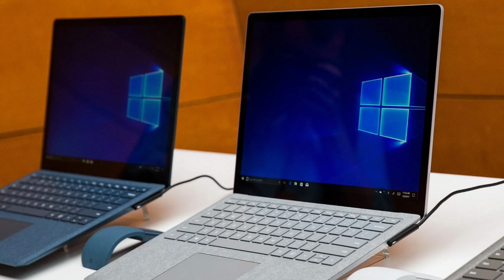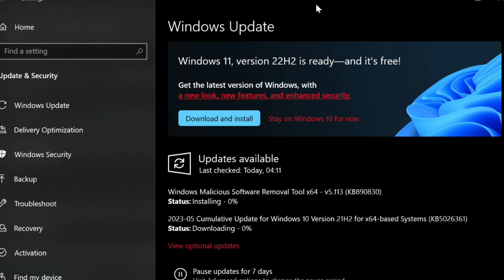Windows 10 KB5026361 released with improvements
Windows 10 KB5026361 is now heading to devices in the production channel with many bug fixes. This is a mandatory Patch Tuesday update, and it is rolling out via Windows Update, or you can also download the .msu package. Microsoft has published direct download links for Windows 10 KB5026361 offline installers.

Windows 10 KB5026361 is a mandatory security update, which means it will download and install automatically at one point. You won’t be able to pause and delay updates for over a month. It is worth noting that this is a ‘security’ update, which means it won’t change the OS dramatically. However, there are several quality improvements.

For example, Microsoft is introducing a new feature that lets you change your Microsoft account’s display language or regional language directly from Settings. In addition to this tweak, several bug fixes are included in the update too. For example, Microsoft has fixed an issue that broke Edge IT mode.

A bug where the “News and interests” feature of Windows 10 does not work has been resolved in the update.

As mentioned at the outset, Windows 10’s May 2023 Update is rolling out via Windows Update like every other update. You can download it by heading to Settings - Updates & Security - Windows Update. Click the “Check for updates” button on the Windows Update page

If you’re on Windows 11, you’ll get KB5026372 with identical bug fixes but several notable differences.

On Windows 10, you’ll see the following updates when you check for updates today:

2023-05 Cumulative Update for Windows 10 Version 22H2 for x64-based Systems (KB5026361)

Or

2023-05 Cumulative Update for Windows 10 Version 21H2 for x64-based Systems (KB5026361)

KB5026361 (Build 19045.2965) Full Changelog
Among the key updates, the company has changed firewall settings, allowing users to configure application group rules for better security.

The update also addresses an issue with password expiration notices sent to users inappropriately, particularly in cases where “Smart Card is Required for Interactive Logon” is enabled.

Another problem resolved is the Local Security Authority Subsystem Service (LSASS) process stopping unexpectedly, causing system restarts.

The May 2023 update also deals with an issue affecting protected content display when using Taskbar Thumbnail Live Preview and provisioning packages failing to apply under certain circumstances requiring elevation.

Furthermore, the update resolves a printing issue experienced by mobile device management (MDM) customers caused by an exception.

The update also tackles problems with signing into Windows Hello for Business using a PIN, keyboard layout resetting to the system default in certain console sessions, and the Microsoft Edge WebView2 causing an infinite loop during process restarts.

Other fixes include addressing issues with the Unified Write Filter (UWF), the Resilient File System (ReFS), MySQL commands on Windows Xenon containers, SMB Direct on systems with multi-byte character sets, apps using DirectX on older Intel graphics drivers, and the Local Administrator Password Solution (LAPS).